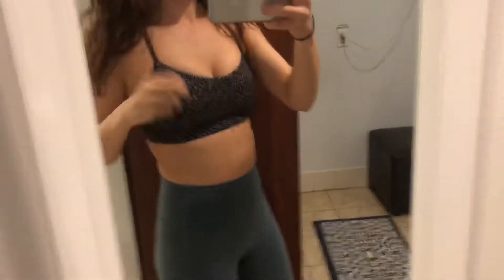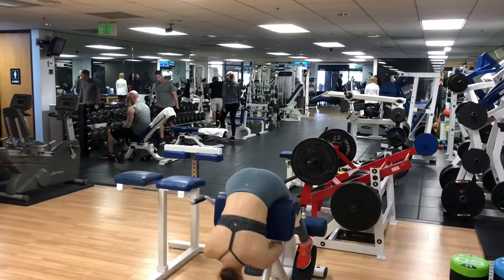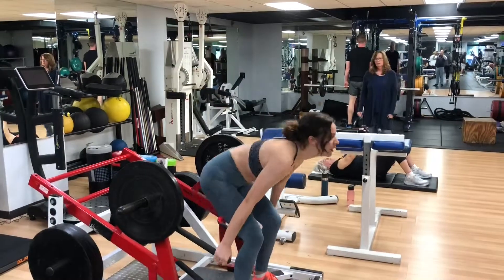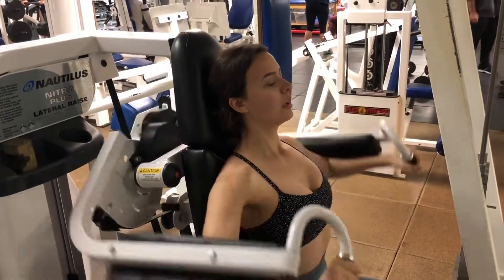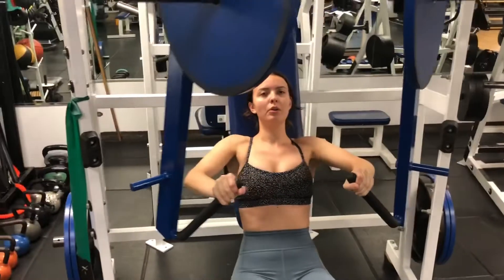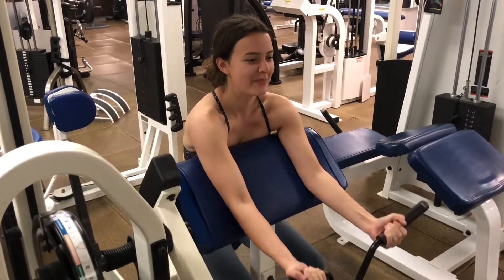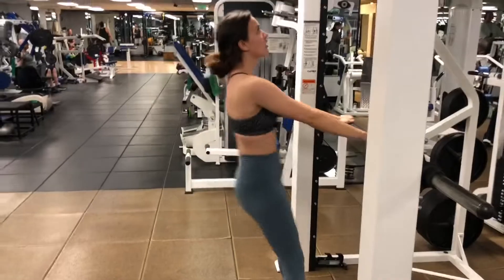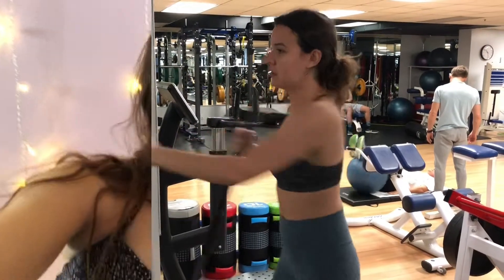MY FITNESS ROUTINE | GYM VLOG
Join me on Poshmark, my favorite app to buy & sell fashion.

XOXO